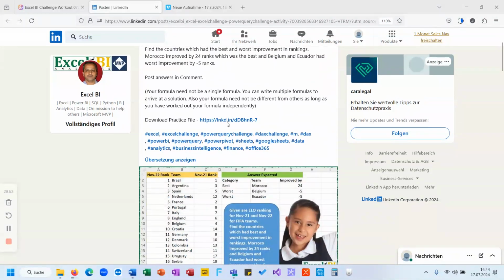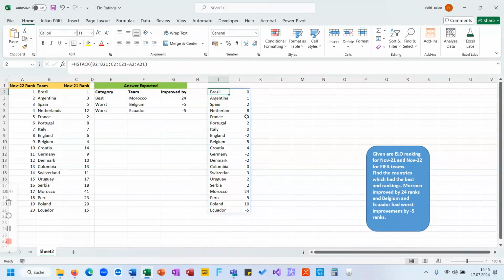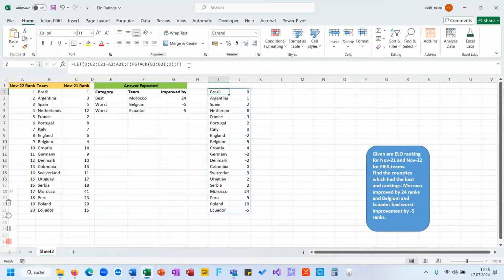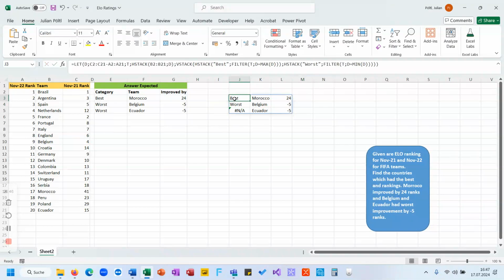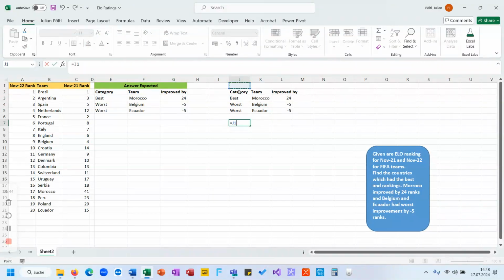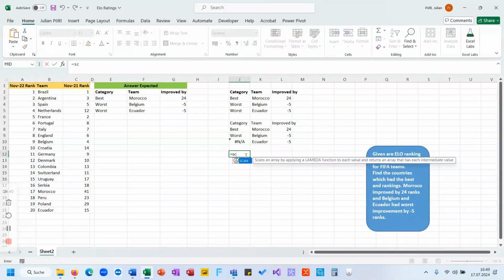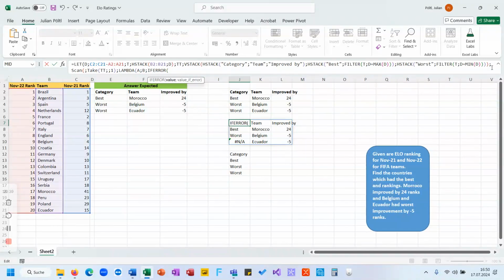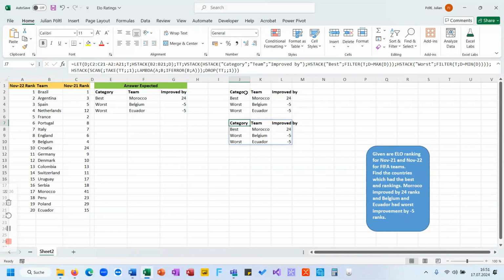Excel BI Challenge 077 - Elo Ratings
Excel BI Challenge 077:
Given are ELO ranking for Nov-21 and Nov-22 for FIFA teams.
Find the countries which had the best and rankings. Morroco improved by 24 ranks and Belgium and Ecuador had worst improvement by -5 ranks.

Explained Solution with: LET, HSTACK, VSTACK, FILTER, SCAN, IFERROR, DROP, ...